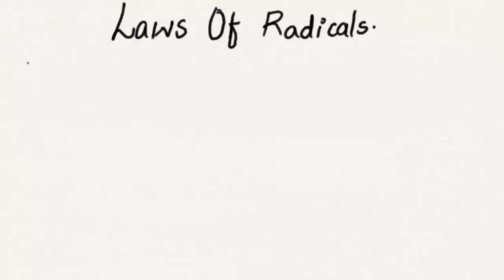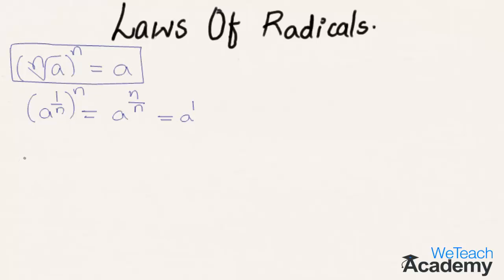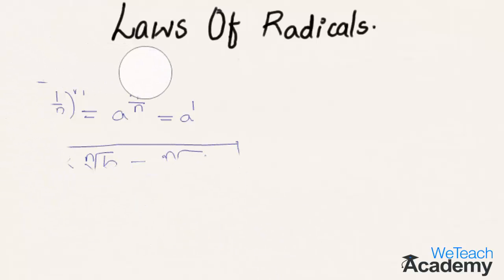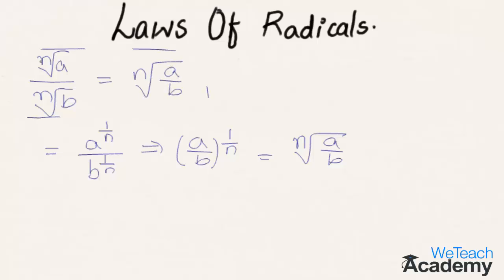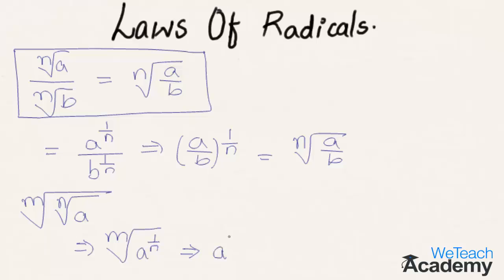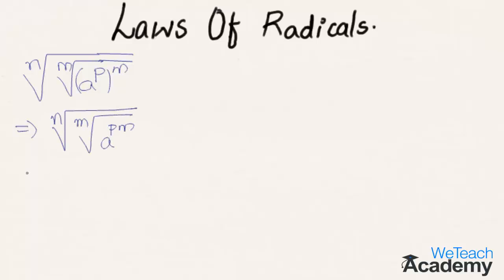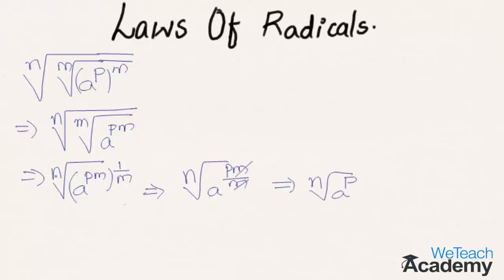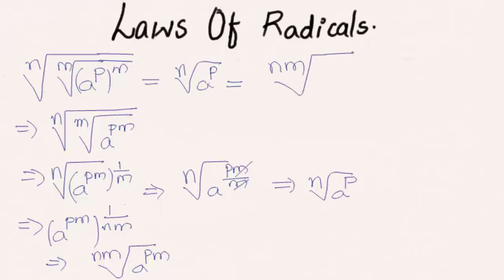A Brief Introduction On The Laws Of Radicals - Maths Arithmetic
What are the laws of radicals? Let us learn about the same with the help of some examples.